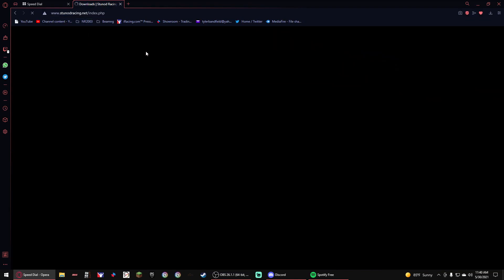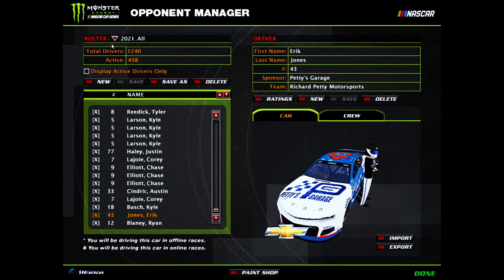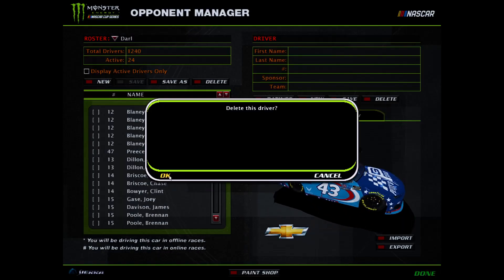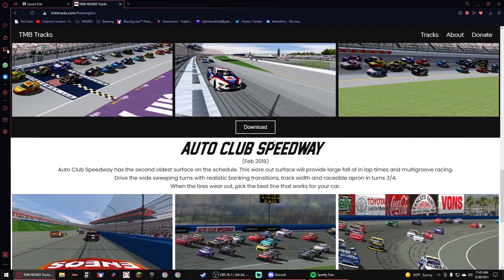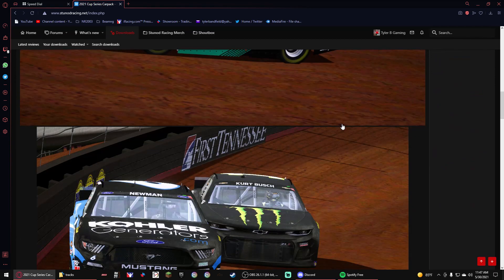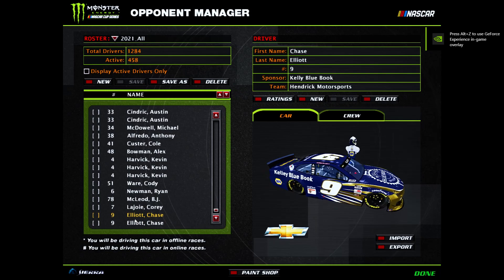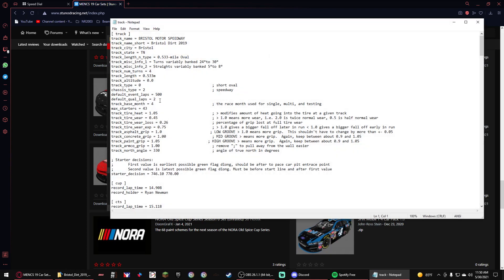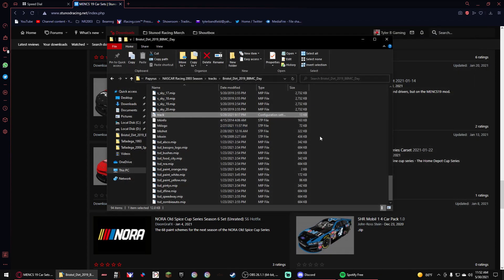NR2003 Tutorial for Mods, Cars-Carsets, and Tracks